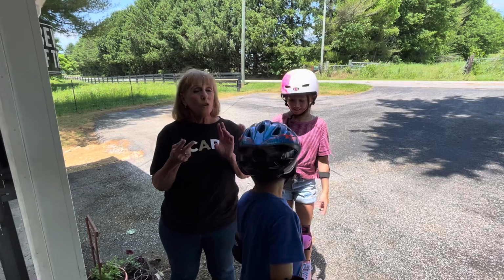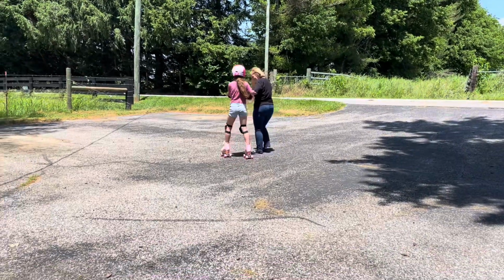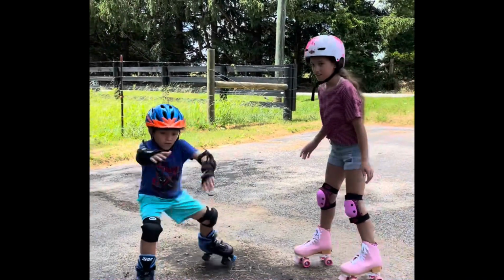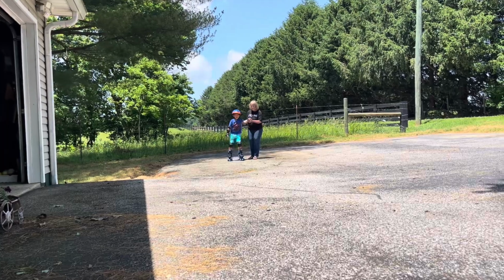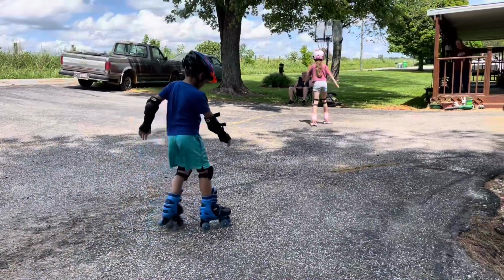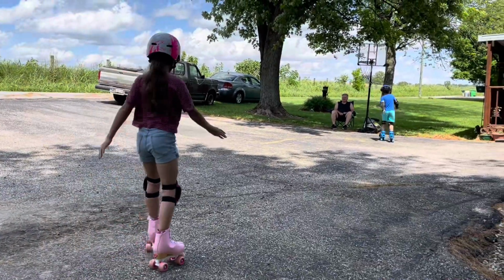Learning to Roller Skate: From Wobbly to Wonderful. The Fun, The Falls, and The Aches!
Join Addie and Kaysen as they take on the thrilling challenge of roller skating for the first time!

Watch as they laugh, stumble, and share the joy of learning together.

From wobbly legs to epic falls, this fun adventure is filled with both aches and joys.

It's roller skate day for Addie and Kaysen! In this hilarious episode, they dive headfirst into the world of skating, determination mixed with plenty of tumbles. Follow along as they face the aches and pains of learning, support each other, and ultimately discover the joy of skating together. Can they master their balance, or will they have to take a few more spills? Don't miss the fun!